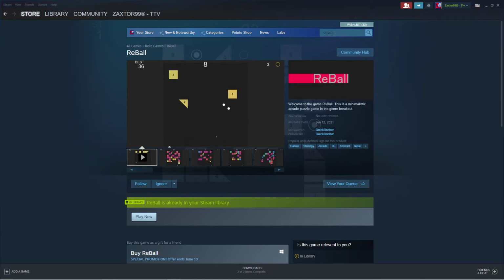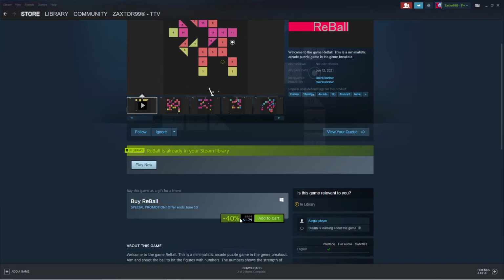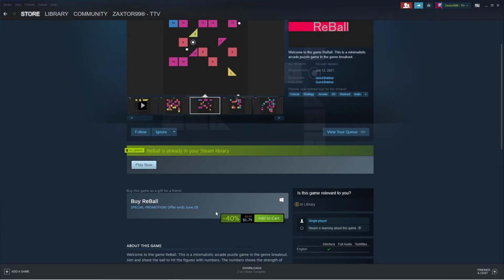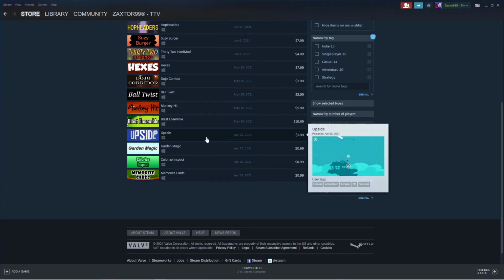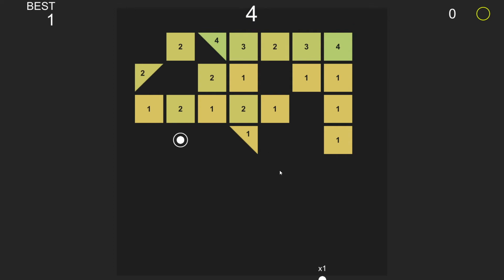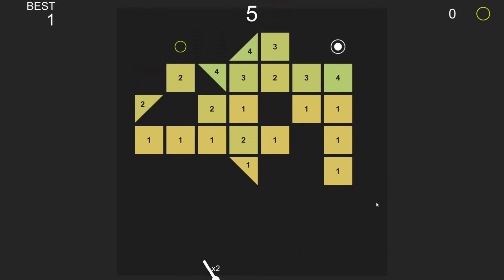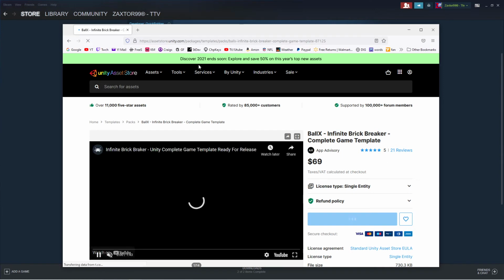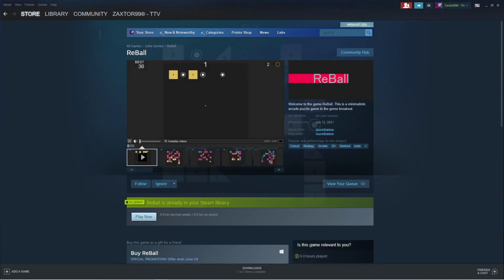M.I.S.S. #157 - ReBall - The 15th Asset Flip From This Asset Flipper In Just Two Months! =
Get my FREE Unique mix of Pong & Breakout on Steam!  It's Called "Prison Ball: Full Blown!"